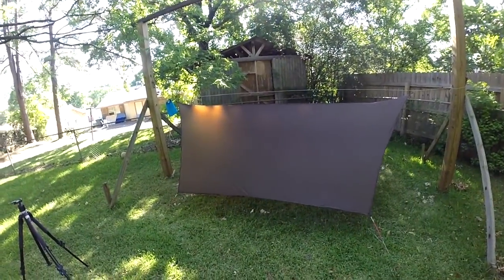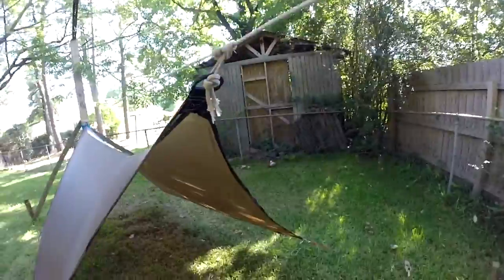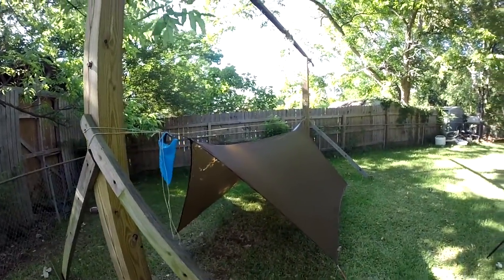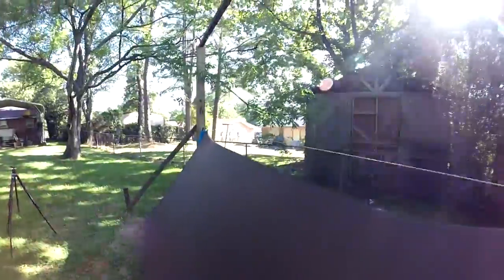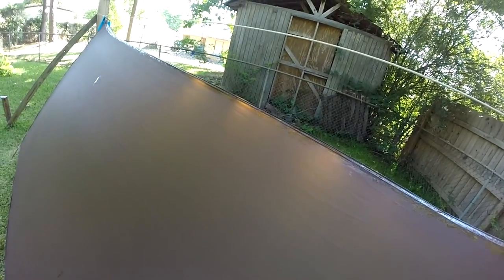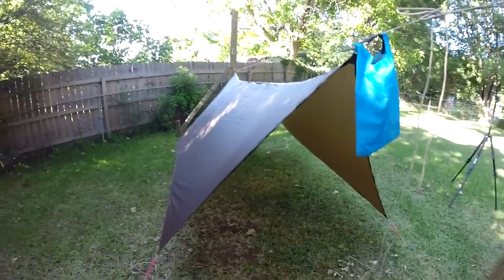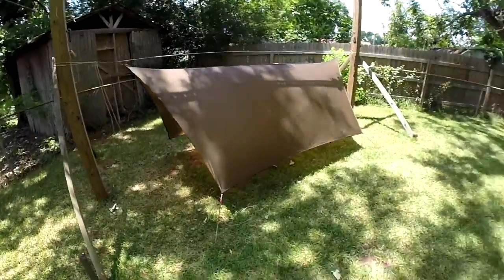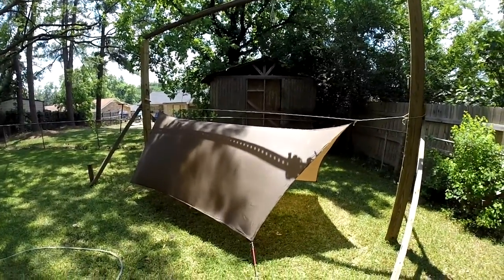My DIY Xenon Tarp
Xenon .9 in the Dark Olive color.